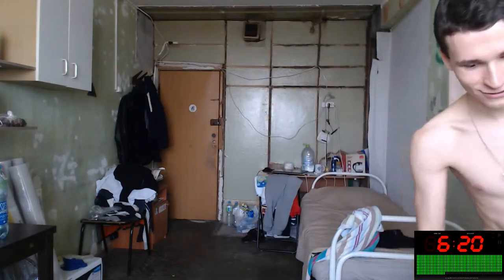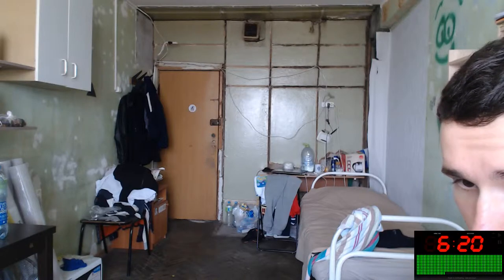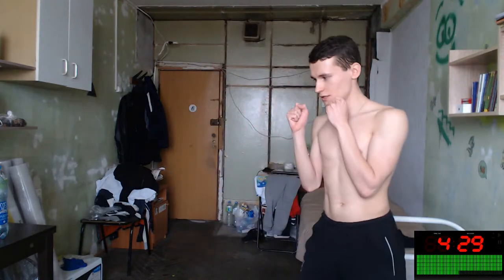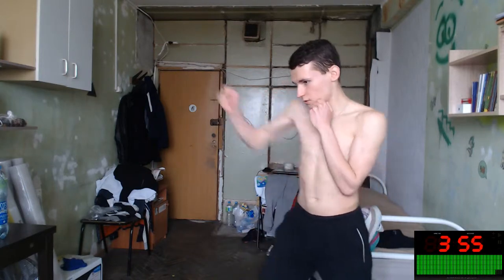4 Basic Boxing Punches | Workout Practice at dorm for 6 Minutes | EJSport 96